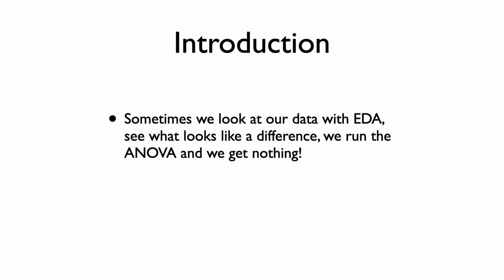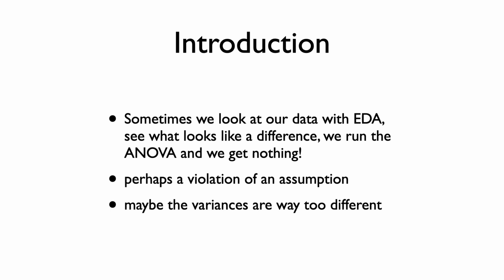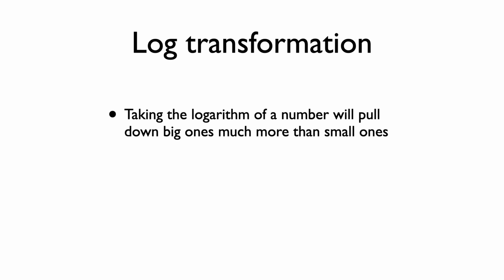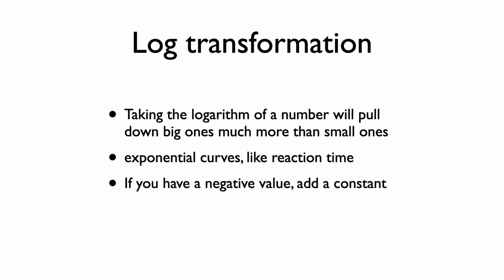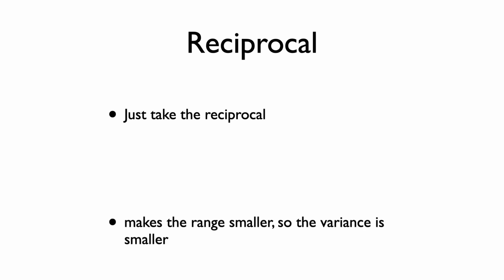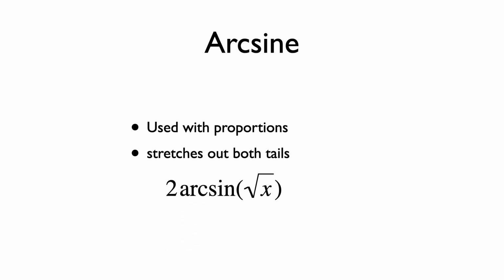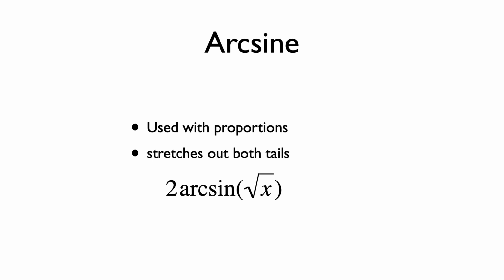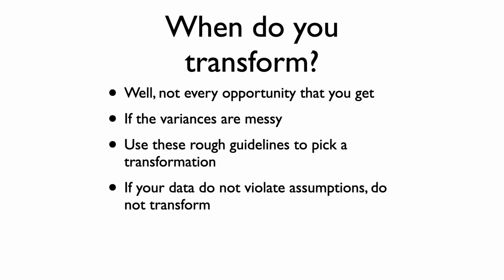PYSC 3256 - Winter 2025 - Transformations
When to transform your data, and which one to choose.